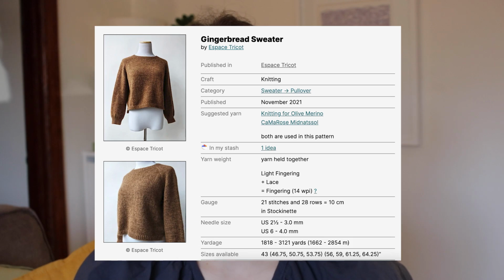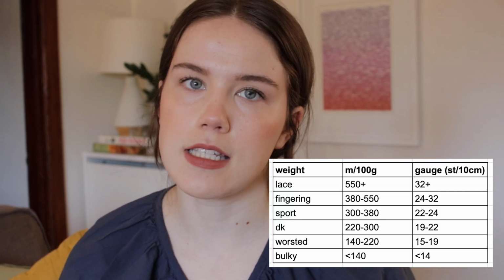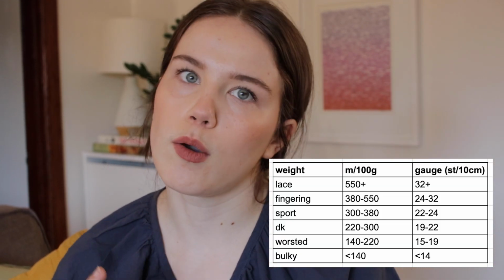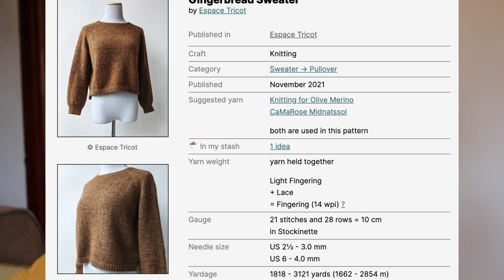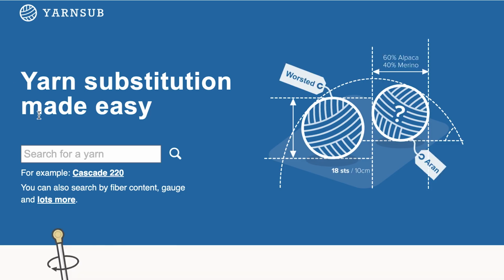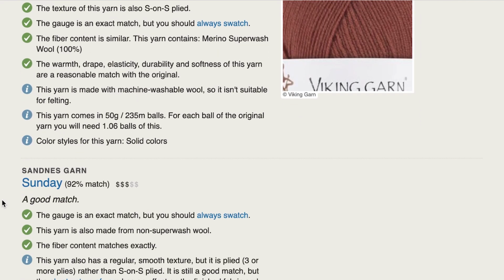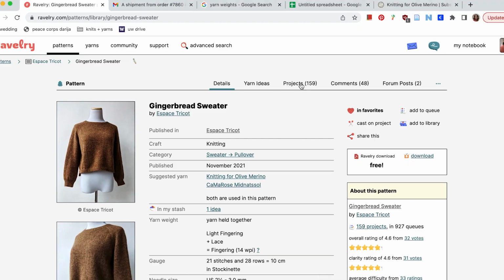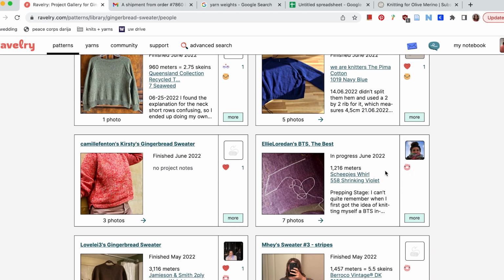YARN SUBSTITUTIONS | yarn basics, substitution tips, & dupes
resources:
ravelry project pages, ravelry yarn database

dupes:

nutiden: plotulopi, machelopis, briggs and little, ullcentrum, hillesvag woollentwine fiber studio

blown yarns: drops air, drops wish, isager ecosoft, camarose snefnug, WATG feeling good yarn

mohair subs: camarose midnatssol, fyberspates cumulus, drops brushed alpaca silk, holst titcaca, isager alpaca 1